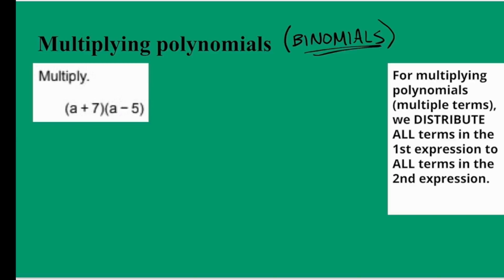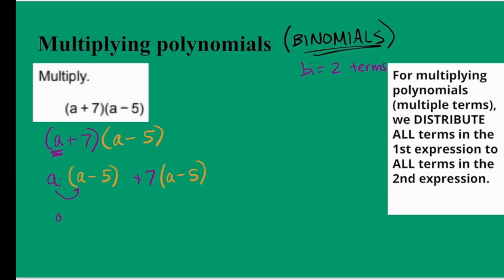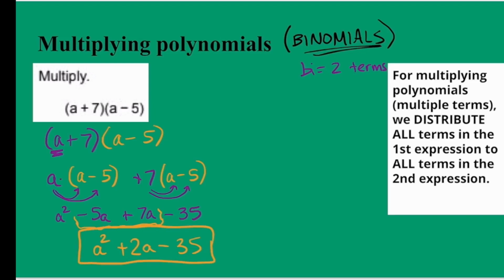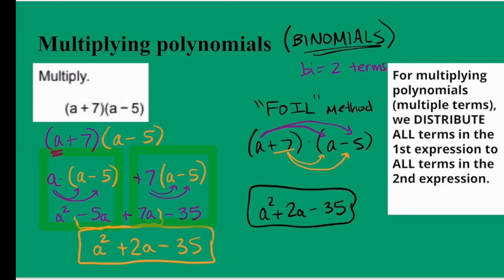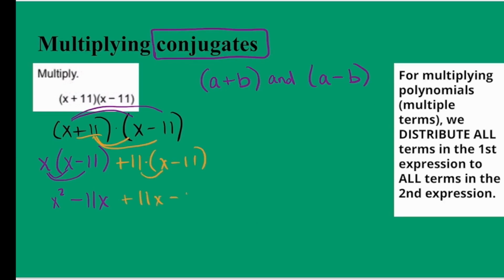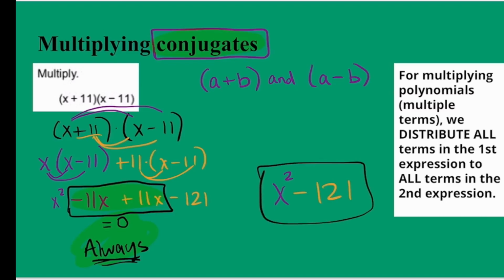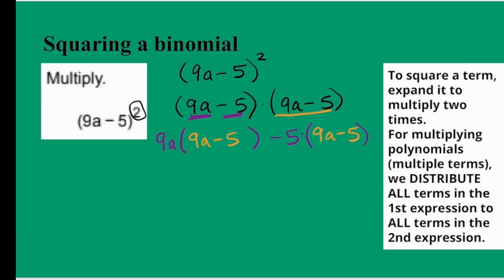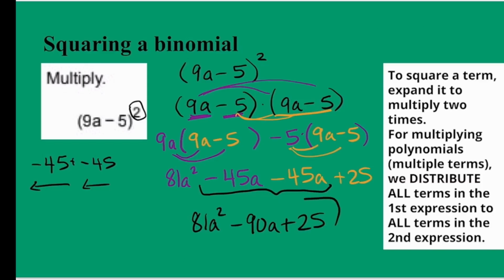Multiplying binomials (and polynomials)